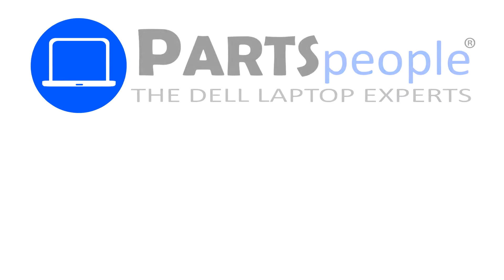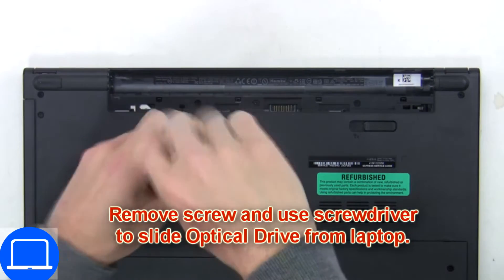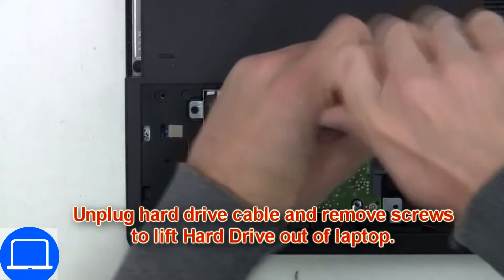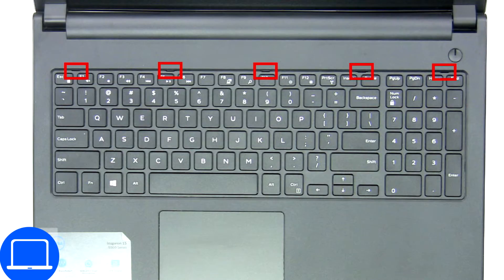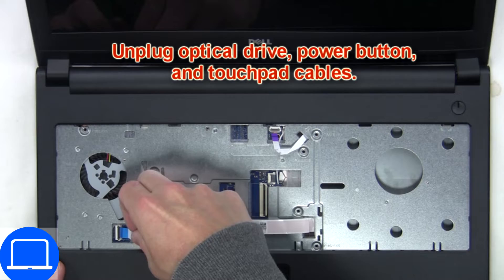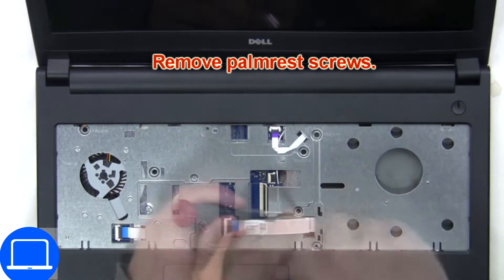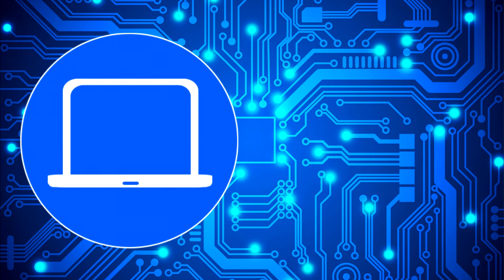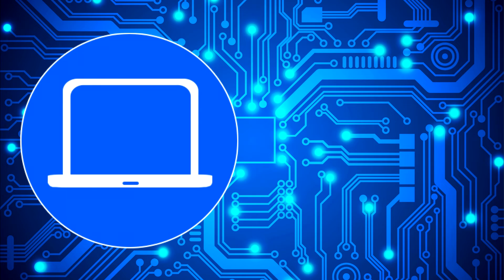Dell Inspiron 15 5551 (P51F003) DVD Drive Connector How-To Video Tutorial